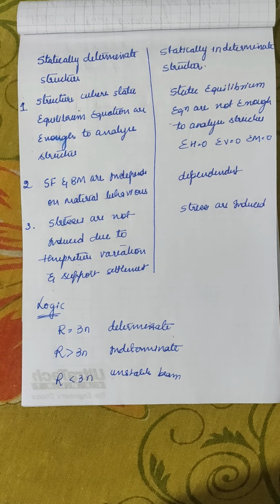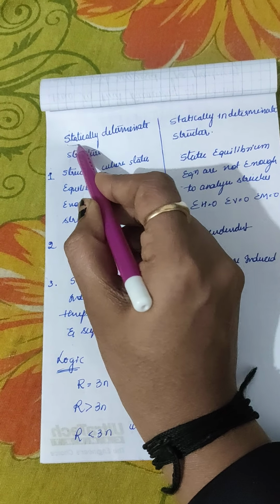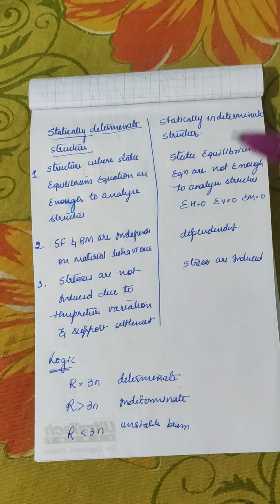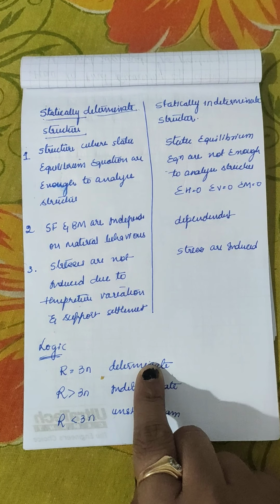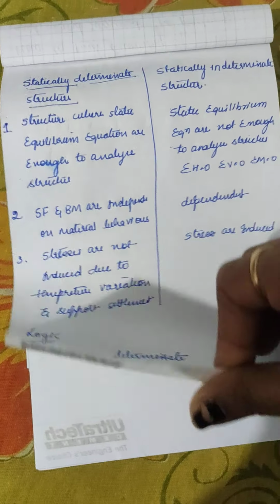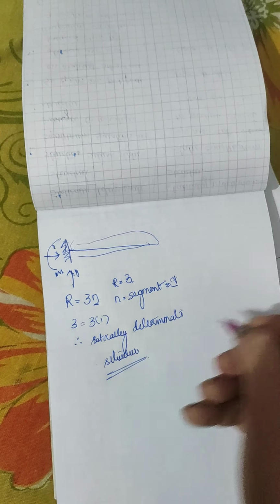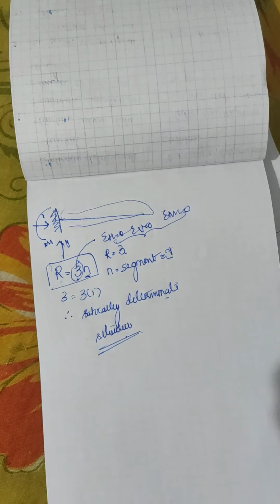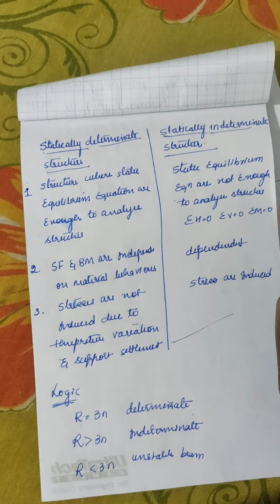difference between statically determinate and indeterminate structures